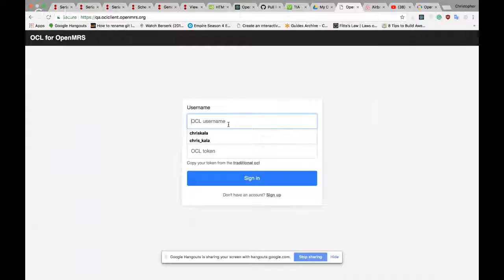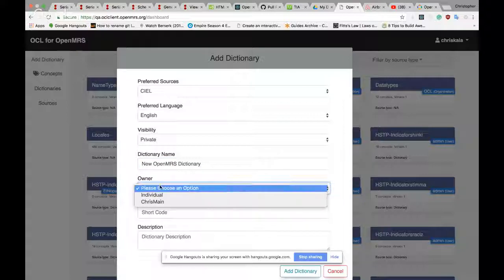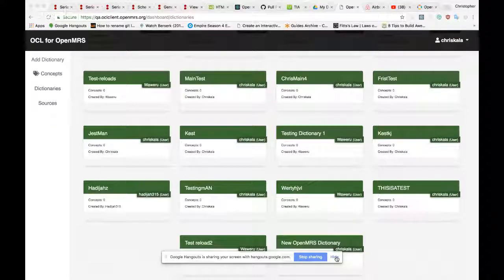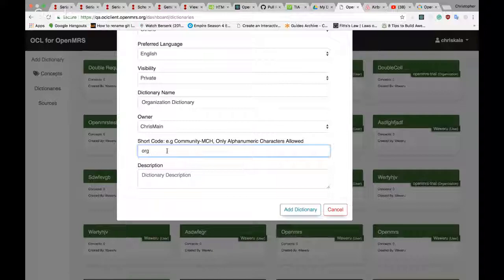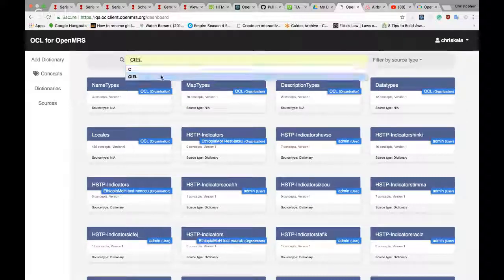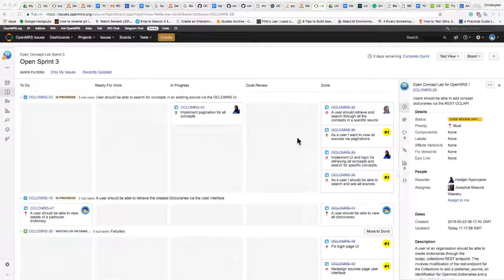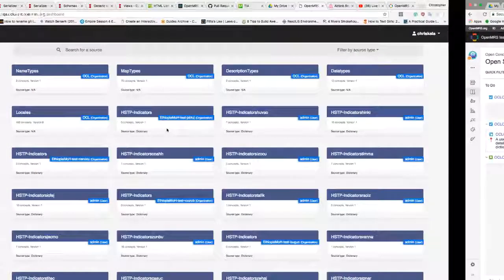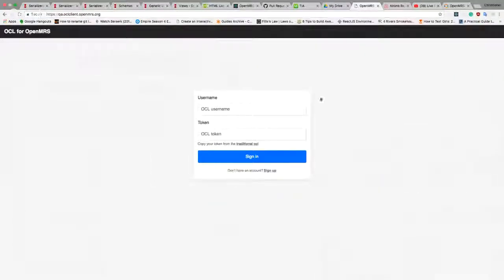OpenMRS: OCL FOR OPENMRS(Sprint 3 Demo)